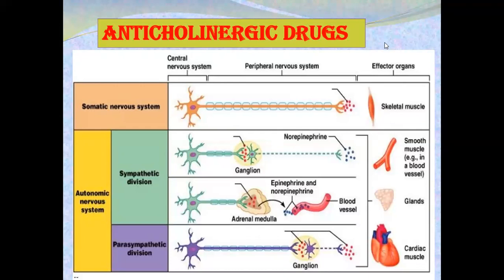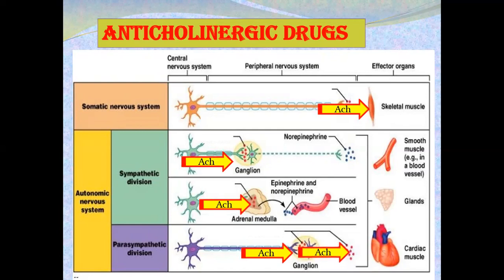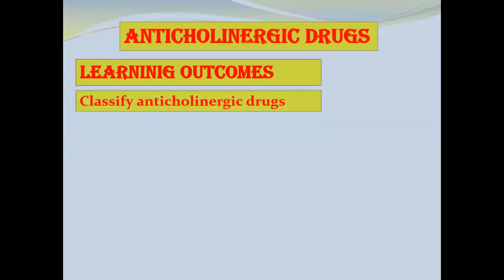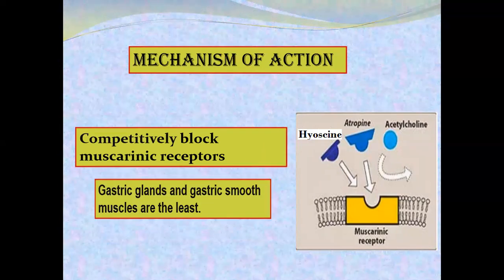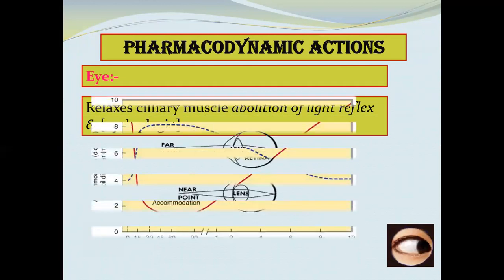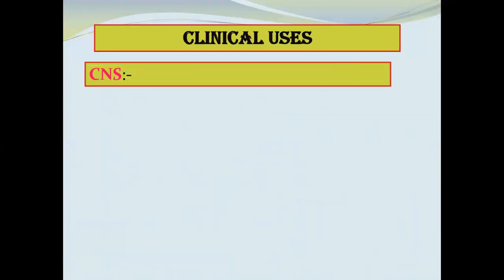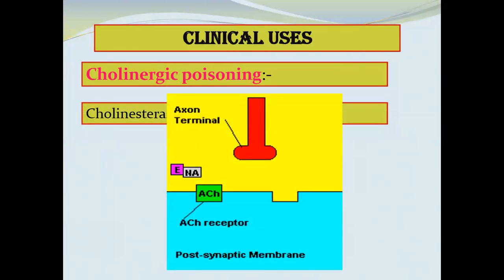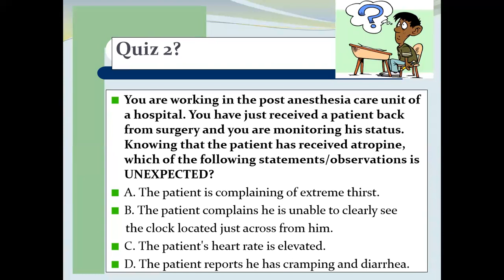ANTICHOLINERGIC DRUGS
CNS DRUGS@HEALTHAFRICACONFERENCE